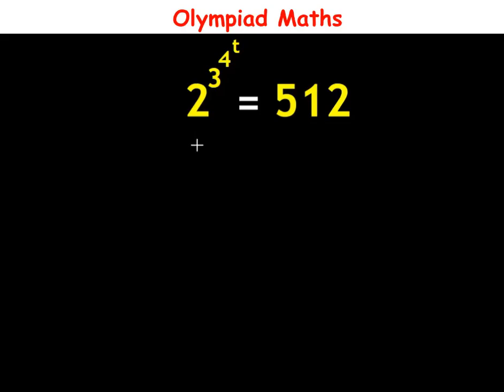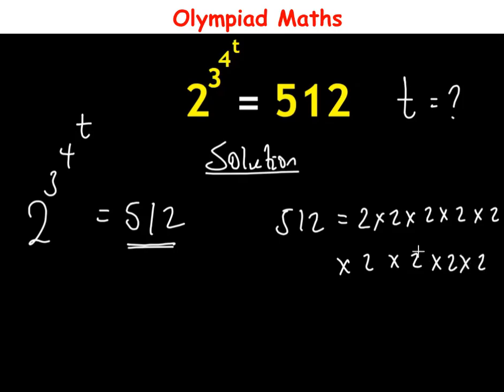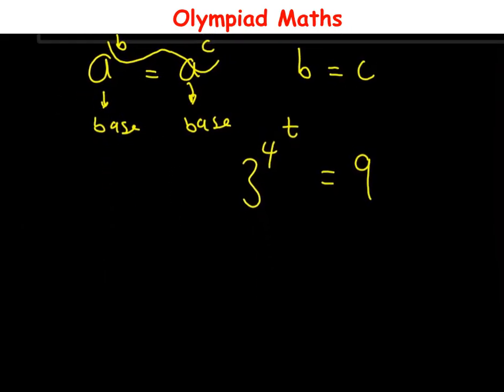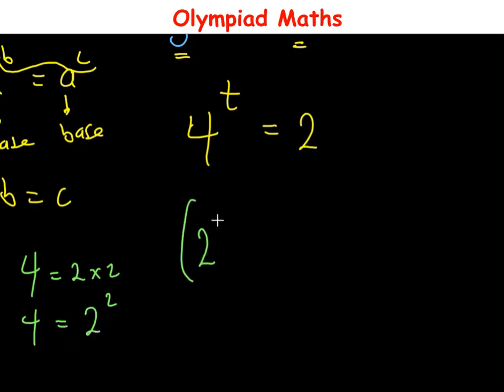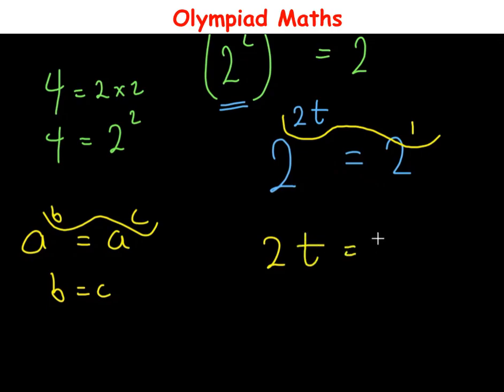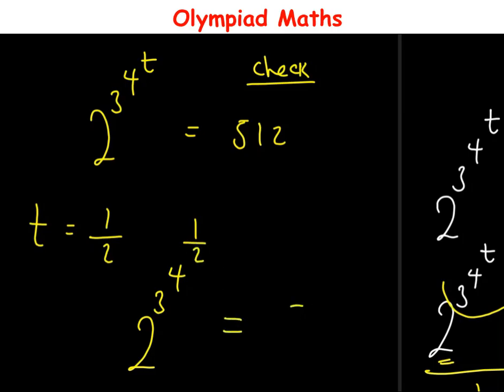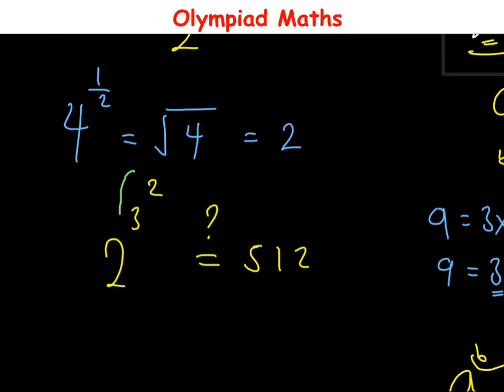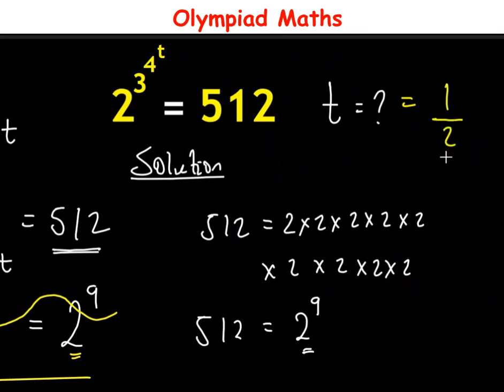OLYMPIADS || How to Solve 2^3^4^t = 512 || Can You Solve for t?